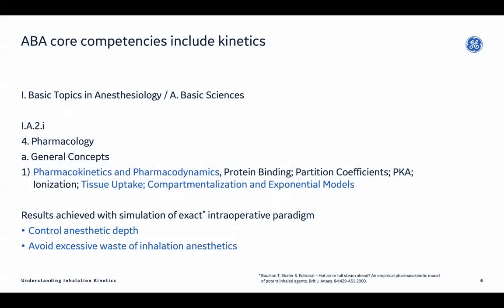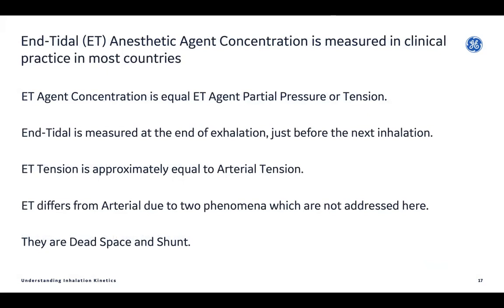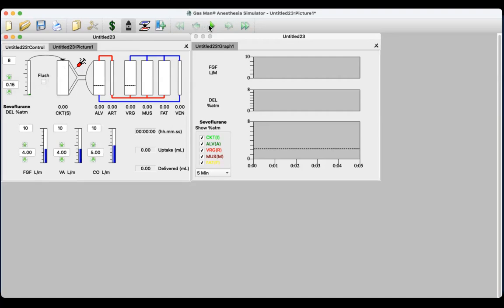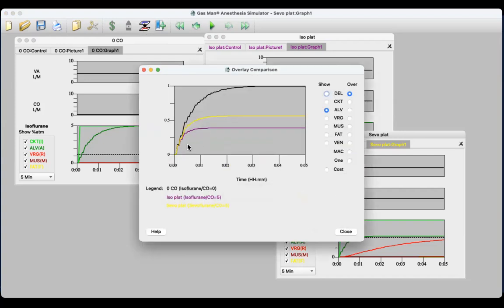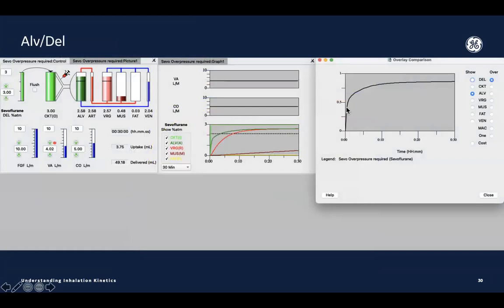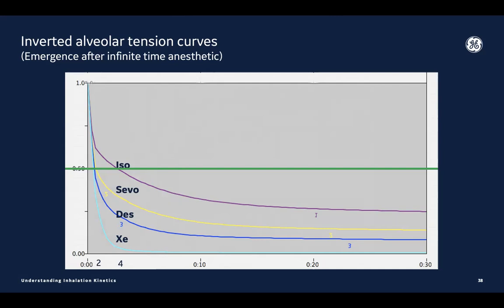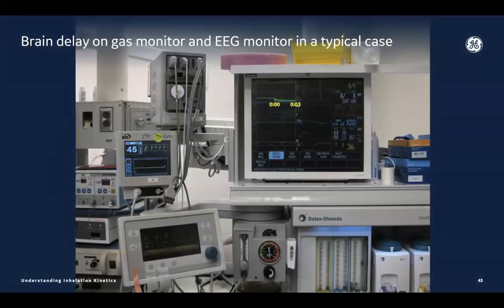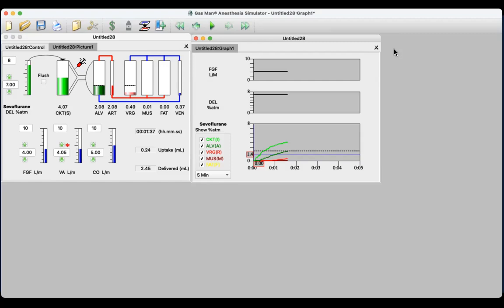Understanding Inhalation Kinetics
Understanding Inhalation Kinetics with the help of the Gas Man Simulator, as presented by James H. Philip, MD.